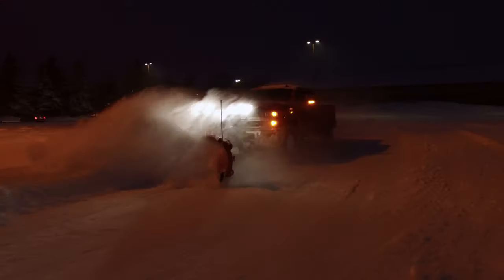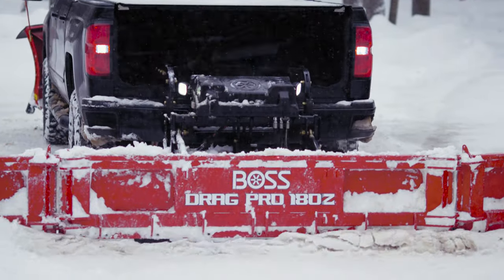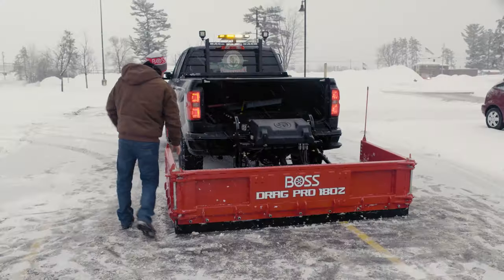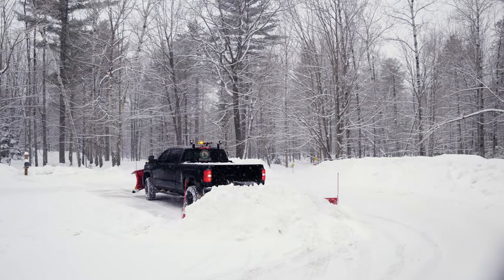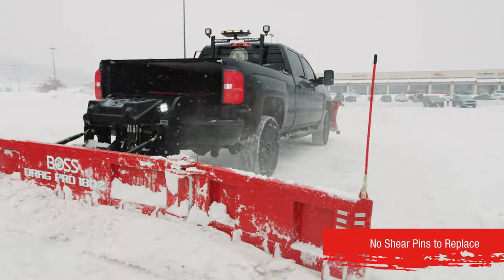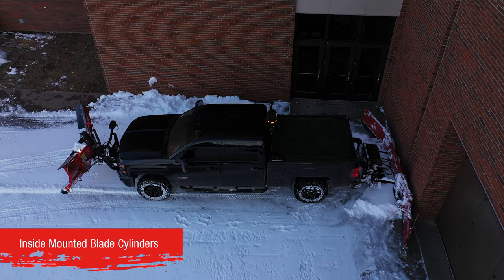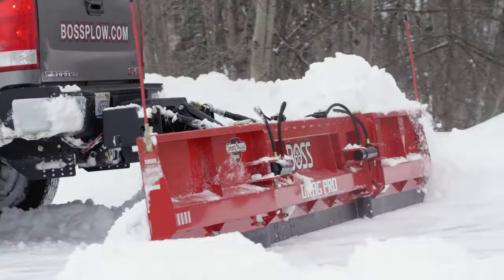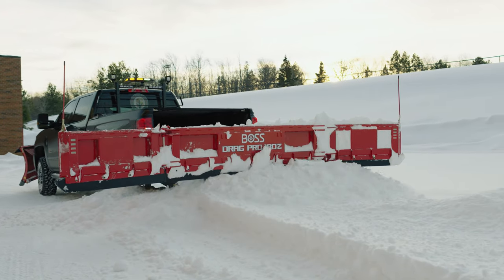Drag Pro 180Z Tech Review | BOSS Snowplow